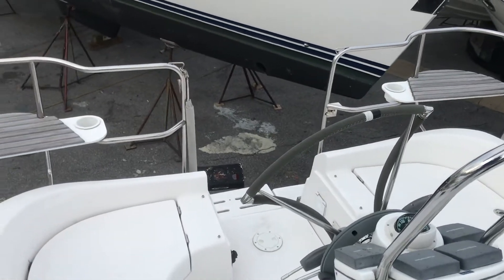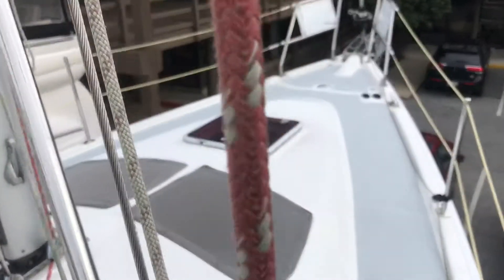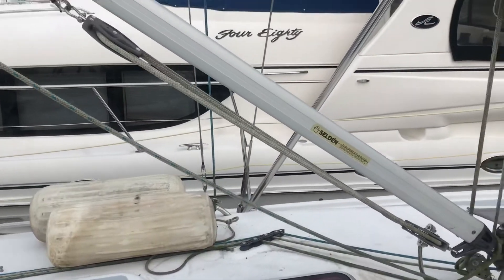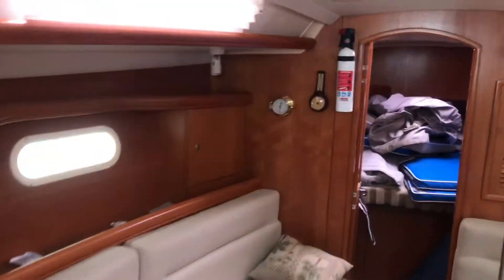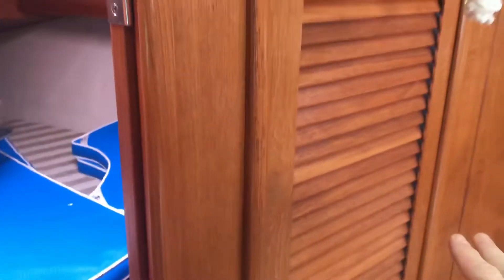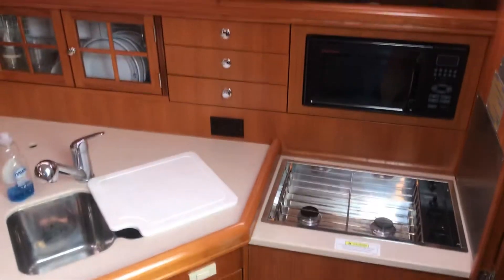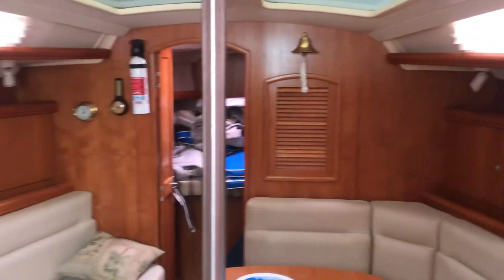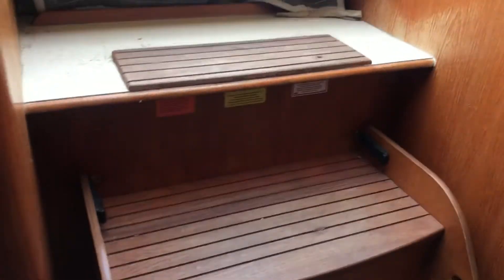Hunter 36 Blue Horizon